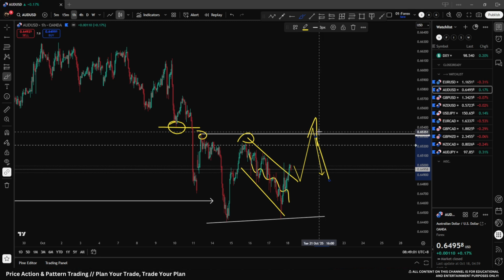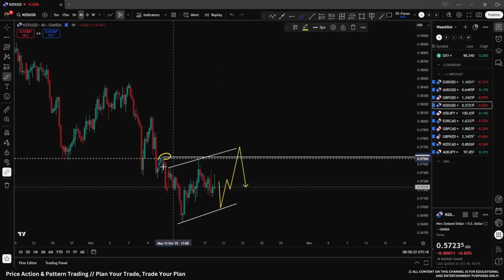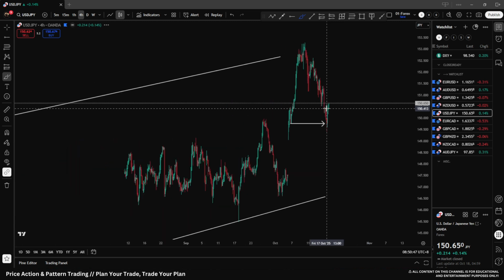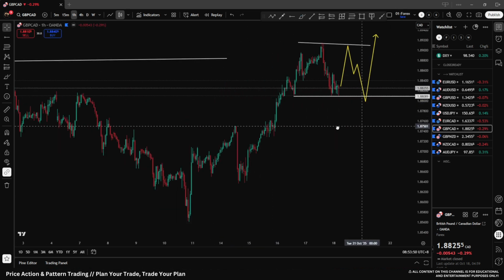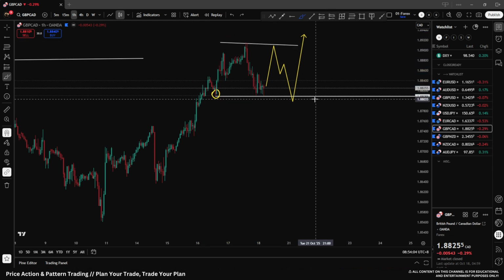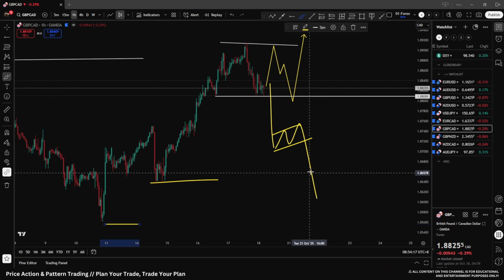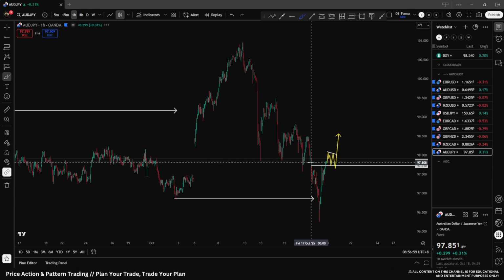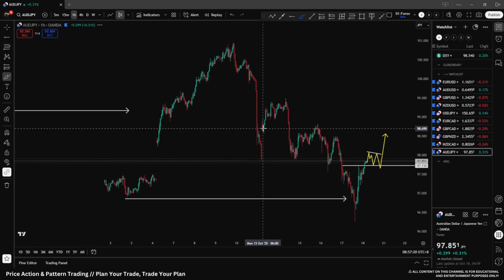Forex Forecast: CW43 - Oct.20.2025 || Weekly Trends for DXY, EUR, & USD You Should Know!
The Weekly Forex Forecast shows my favorite currency pairs for trading in the upcoming week. A multi-time-frame approach is used to illustrate my market approach. I always start by looking at the DXY and then provide a brief overview of my top picks. The focus is narrowed down to 8-10 pairs for close monitoring each week.

I employ a price action strategy and primarily trade continuation patterns based on the Falcon FX strategy. 🦅 However, in certain instances, I seek to exploit market mispricing. If the price is overextended and aligns with a common price action pattern, these situations are traded as well. Generally, trading high-impact news events is avoided, particularly with funded accounts, due to the high risk of unexpected slippage.

Time-codes:
0:00 DXY & Events last Week
1:52 EURUSD
2:31 AUDUSD
3:37 GBPUSD
4:29 NZDUSD
5:09 USDJPY
6:21 EURCAD
7:12 GBPCAD
8:43 GBPNZD
10:33 NZDCAD
11:24 AUDJPY
• Any trades you make are at your own discretion. I am not liable for any loss or damage, including loss of profit, resulting from the use of or reliance on information provided on this channel.